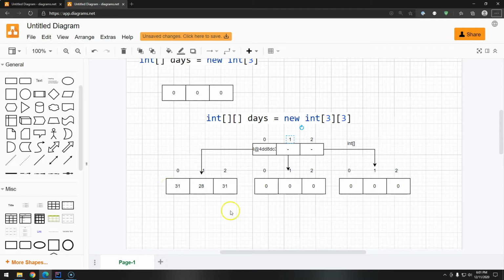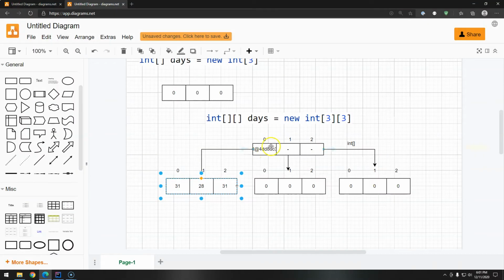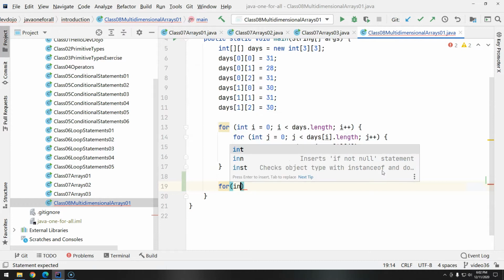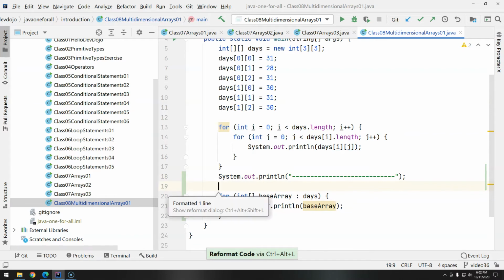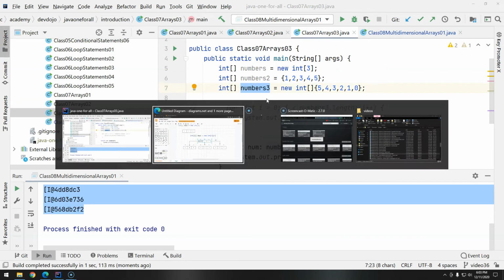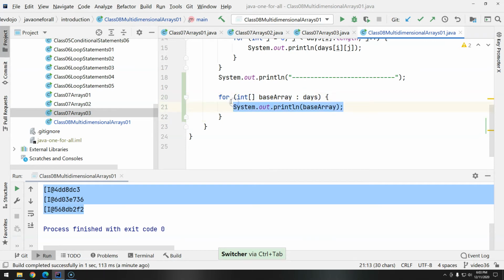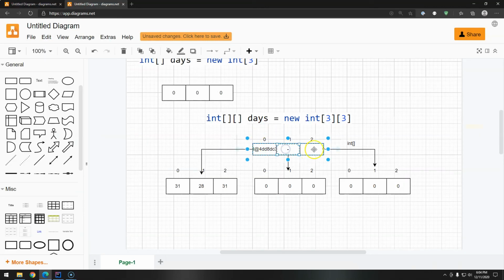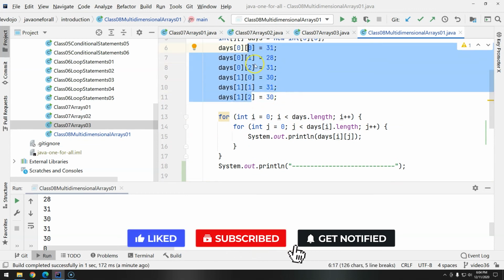37 - Multidimensional Arrays pt 02 - Foreach